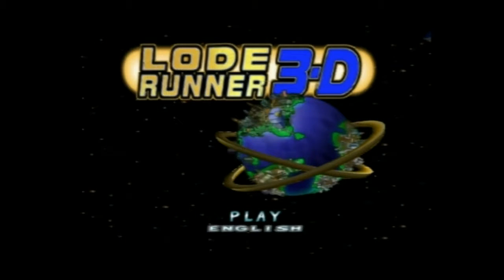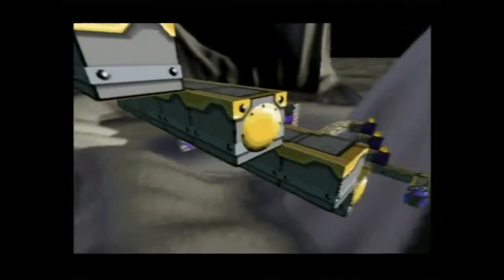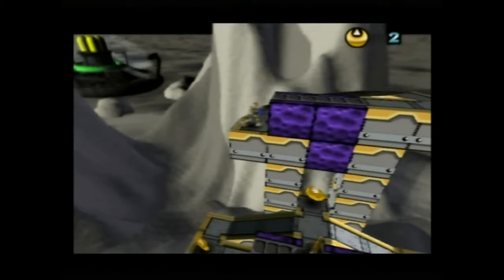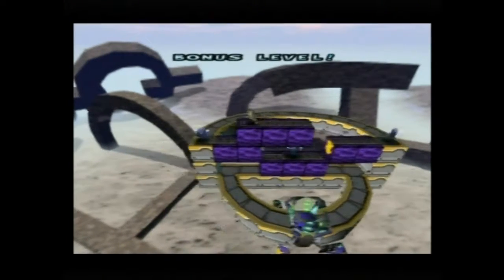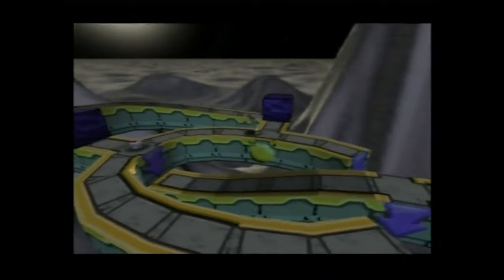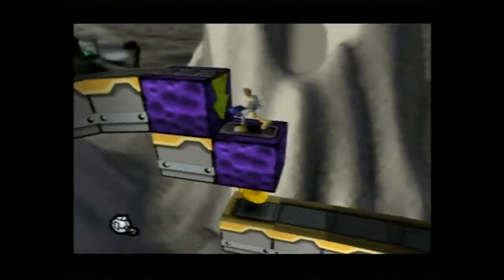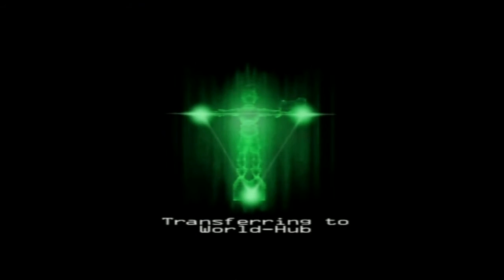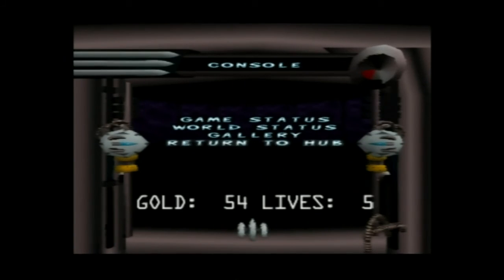Lode Runner 3-D (N64) - Let's Sample - GGMisfit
The 3D remake everyone was waiting for!